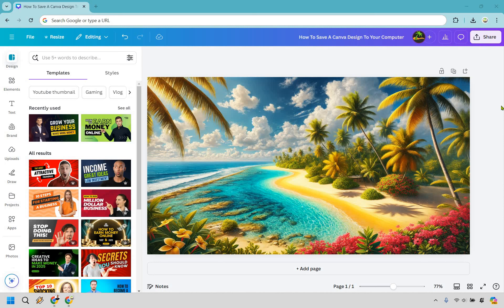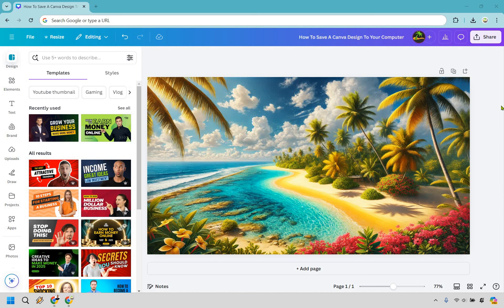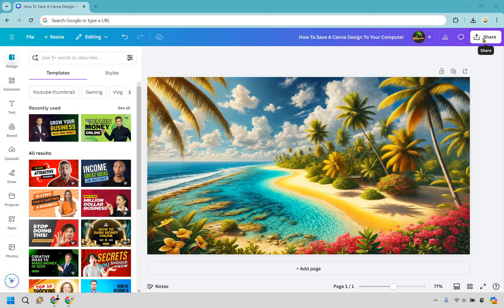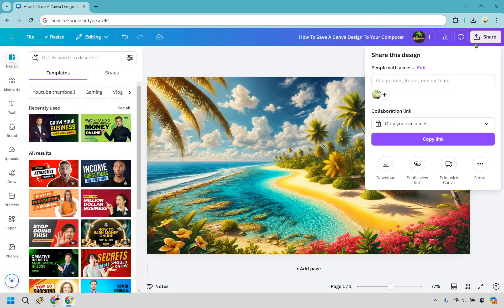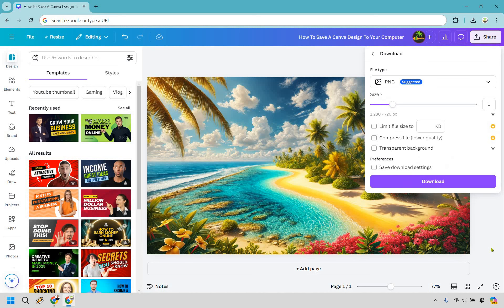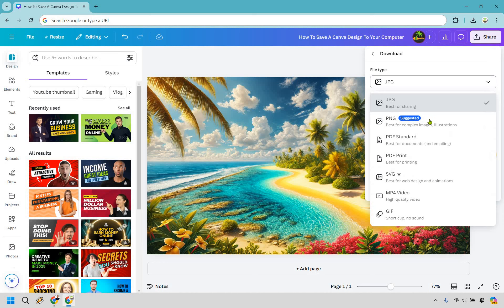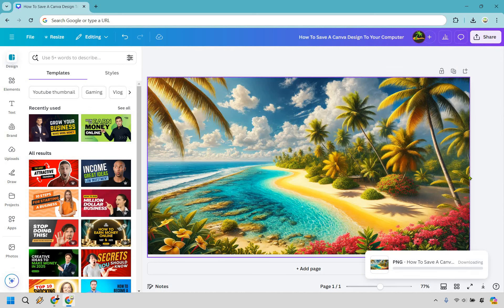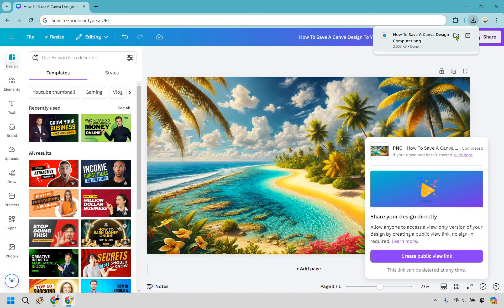How To Save A Canva Design To Your Computer (Quick 2024 Tutorial)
How To Save A Canva Design To Your Computer

👋 Hey there! Thanks for checking out my How To Save A Canva Design To Your Computer video. Here's what I'll be covering for you:

🏝️ How To Save A Canva Design To Your Computer / Laptop: I'll show you how to easily save your Canva creations straight to your computer, so you can keep them close to your treasure chest.